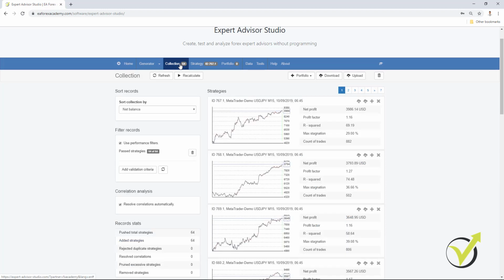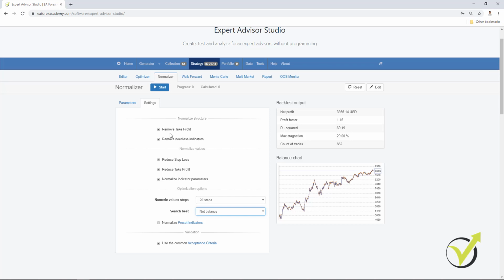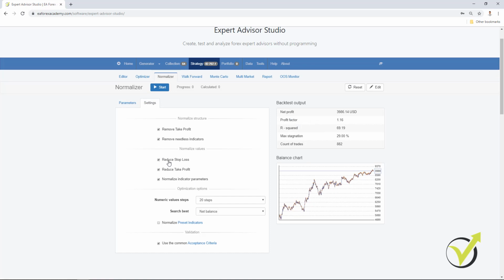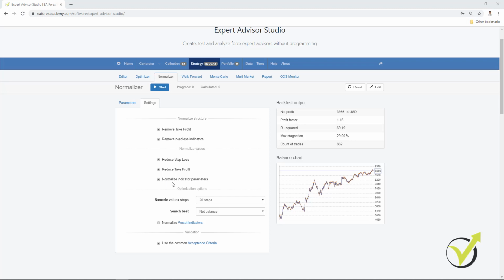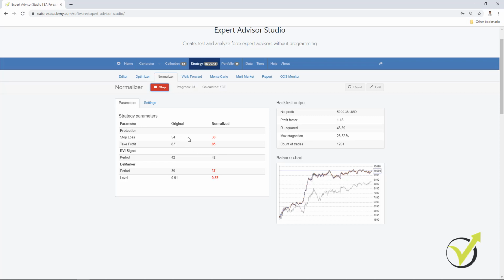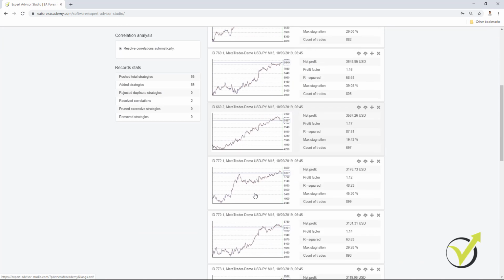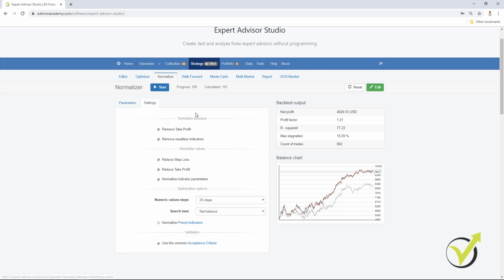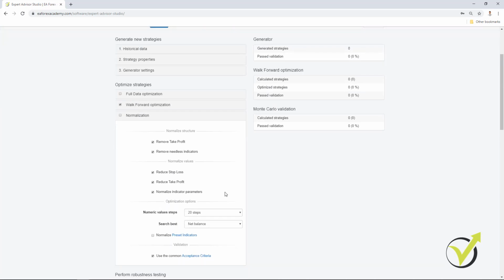EA Studio Updates: Normalizer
The Normalizer is a new feature in EA Studio that helps the traders to improve their Forex strategies.  The good thing is that the Normalizer is included in the Reactor. So if you generate strategies, you can use them.

It works very similar to the Optimizer that everyone knows, but it is quite different at the same time. As you can understand from the name, it normalizes the strategies.

In this Normalizer video, you will see how it works and what the differences are from the Optimizer.

If you want to know more about EA Studio Updates, you can click on the link below and see all videos:

If there are any updates on it, we will let you know.

What does the Normalizer?
- Removes useless indicators from the strategies
- Removes the TP if the strategy would be better
- Lowers the values of each indicator

In the end, we have more straightforward strategies with better equity lines.

Petko Aleksandrov is the head trader and mentor at EA Forex Academy, and he has more than 10 years of experience in trading. He has more than 30 courses and over 16 000 students who choose and learn his courses about manual, algorithmic, and cryptocurrency trading. He does the best to record all updates for EA Studio.

� If you have any questions, please, write in our trading Forum, where our team will answer you as soon as possible.

Make sure to select a regulated and trusted broker when you use algorithmic:

Do you want to know more about cryptocurrency trading? Click on the link below and see all our cryptocurrency courses:

Always trade safe!